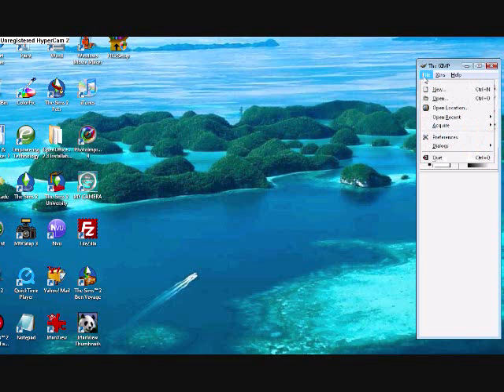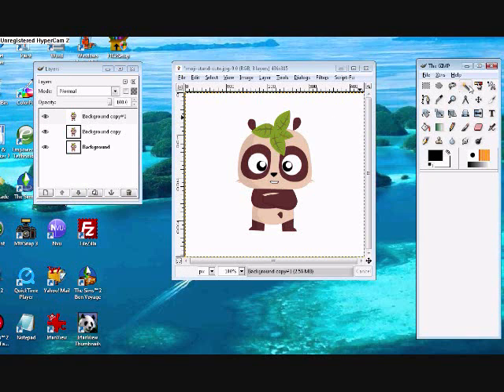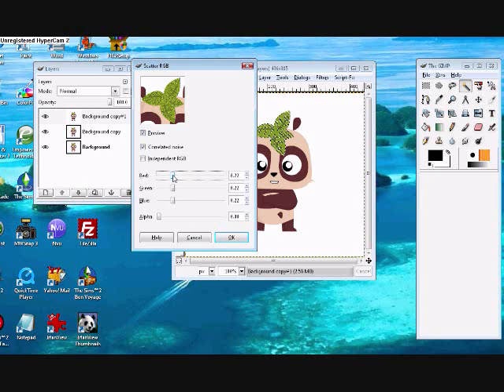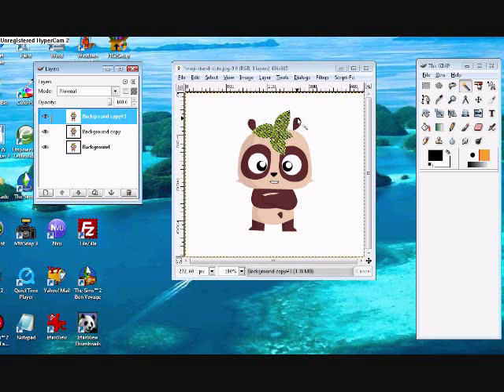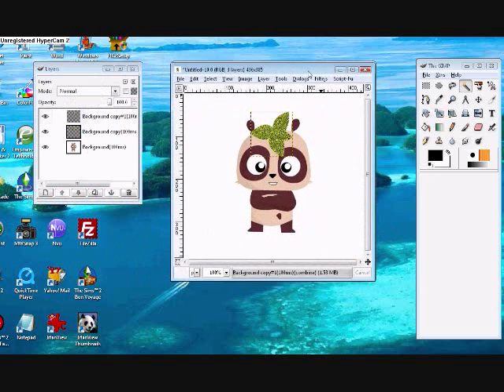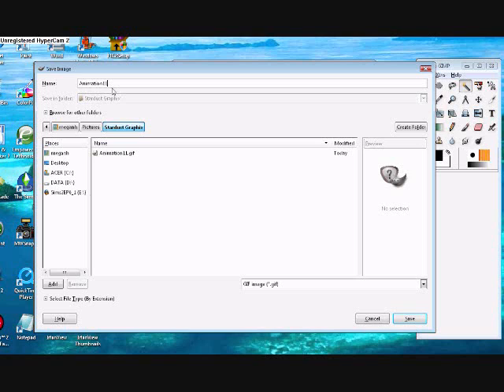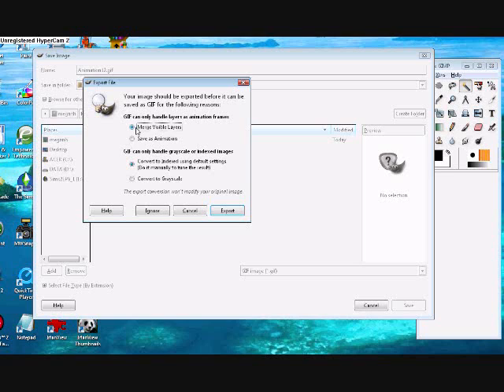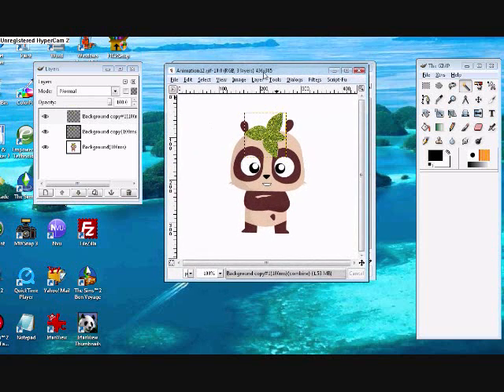Gimp Glitter image Tutorial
hi everyone. Sorry about the sound quality, and the fuzzy image! the mic on my computer isnt very good, but hopefuly i will get a new one. There will be more gimp tutorials comming!